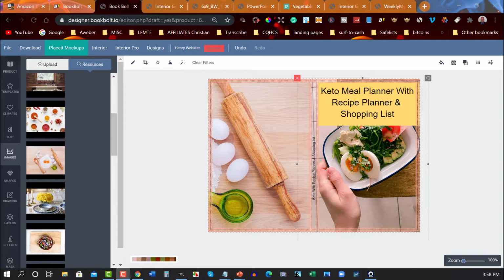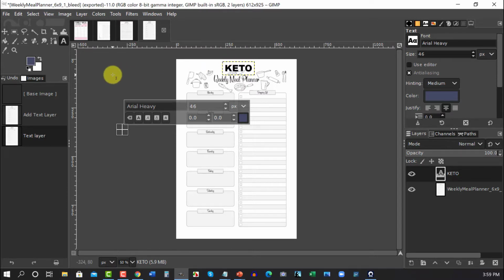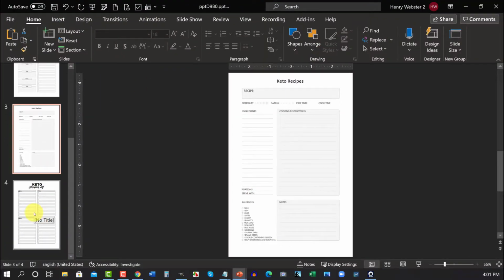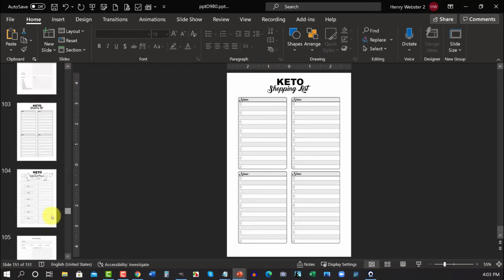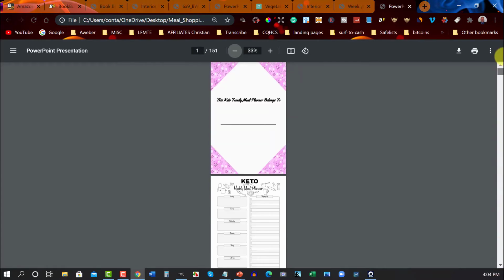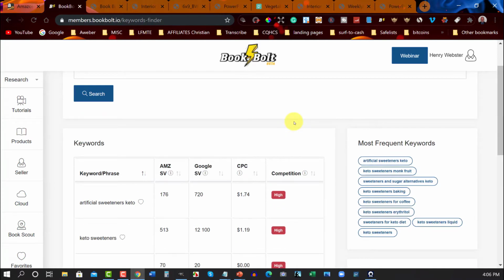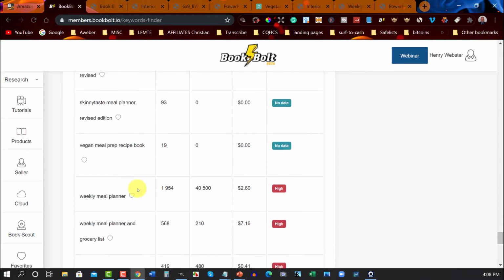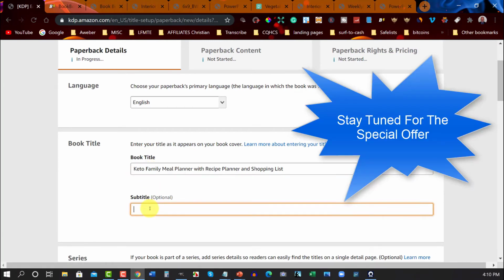How To Upload A Book Into Amazon KDP To Make Money Online Part 1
In this video, I am speaking about, How To Upload A Book Into Amazon KDP To Make Money Online Part 1. Kindle direct publishing, is one of the best ways to make money online.

Amazon kdp can be a little tricky to work out if you have never done it before. This is a newbie-friendly video helping you with kindle publishing tips.
This video went on for too long so I broke it up into two parts.

This Promotion Finishes May 31, 2021

Time Stamp
0:00 Intro
0:55 Book Design
1:18 Book Interior
1:51 Turn PDF Into an image
3:55 How TO Easily duplicate pages in PowerPoint
6:08 Bookbolt Keyword Research
7:12 Low Competition Keywords
8:38 Make A List Of Keywords
9:40 Add Keywords TO Description Box
10:00 Special Offer
12:45 End Screen